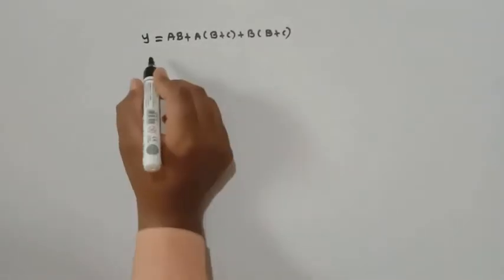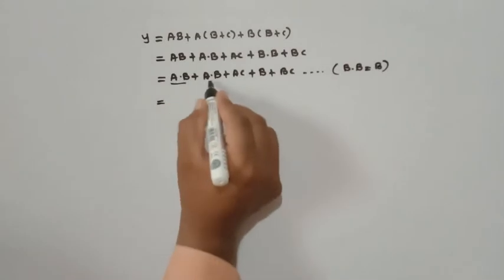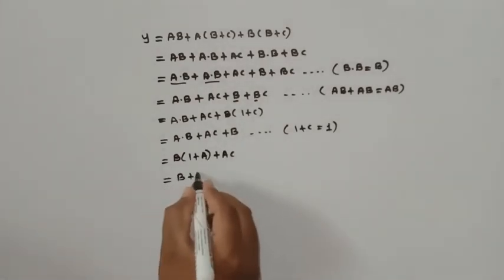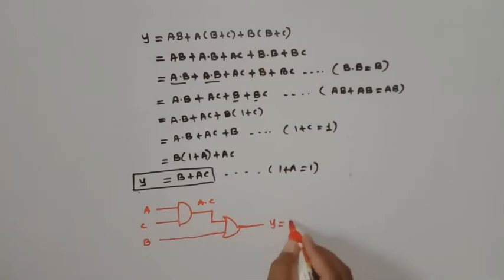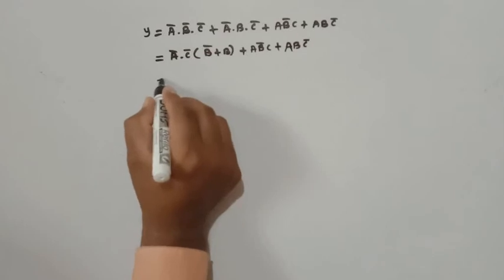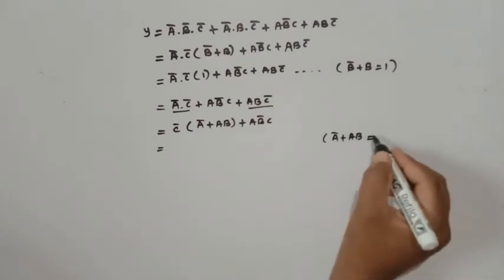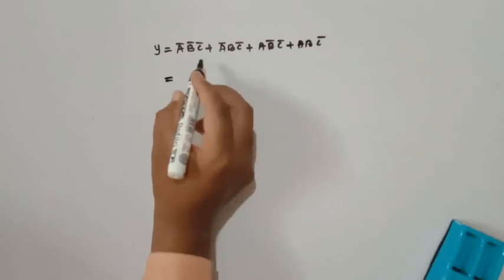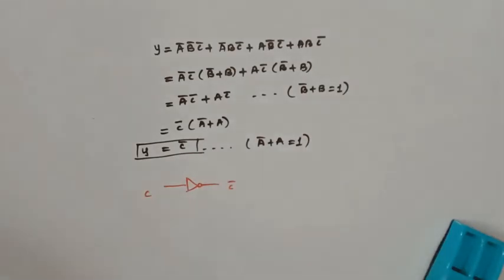boolean Algebra Rules,Boolean Laws And Demorgan's Theorem Part 2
In this video i explain how to simplify boolean algebraic equation.